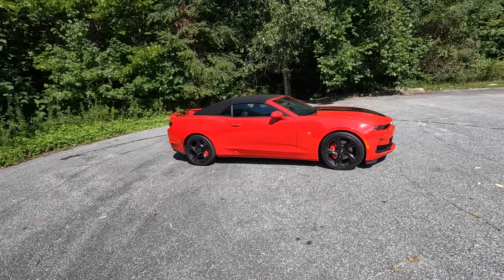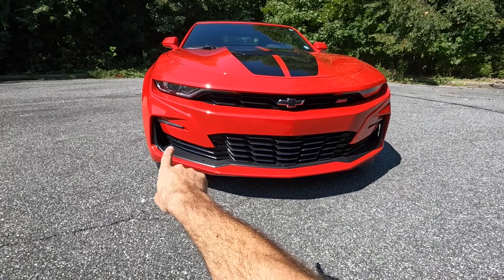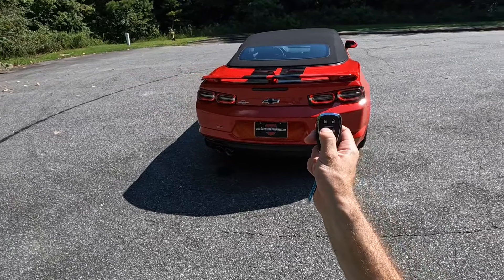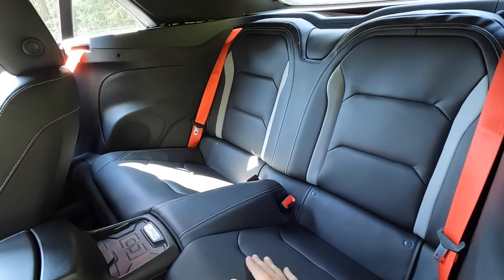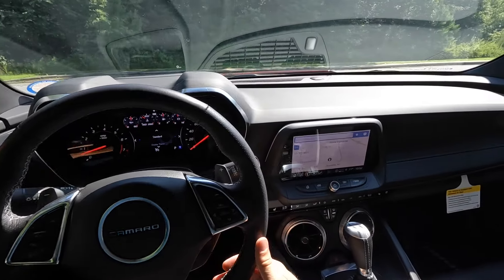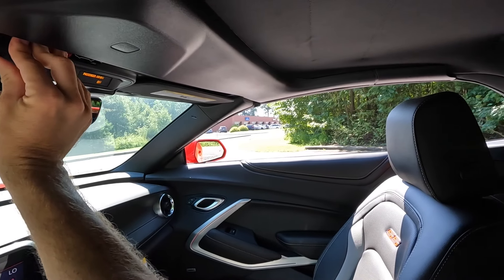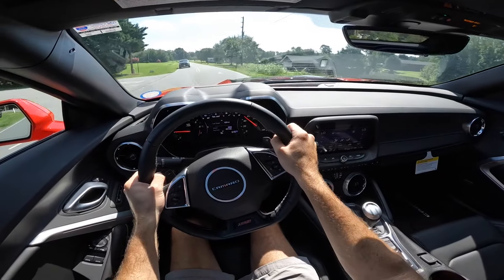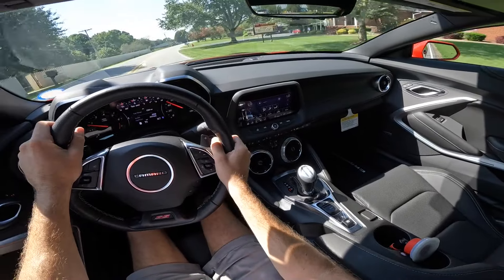2024 Chevrolet Camaro Convertible 2SS: POV Start Up, Test Drive, Walkaround and Review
👋 The new 2SS Camaro is a BEAST!! 2024 Chevrolet Camaro 2SS has all the luxuries and all the performance! Today lets check out the new 2024 Chevy Camaro 2SS with the 10 speed transmission and convertible! Listen to that amazing sounding 6.2L V8! Full walkaround and review of the all new 2024 Camaro, which is also the LAST year for the Chevrolet Camaro! This is the newest generation of the Chevy Camaro and is a nice daily drivable two door sportscar! The 2SS is a great trim level to go with and this after eight years with the sixth generation Camaro, this is it! The 2024 Camaro looks great and has an aggressive front end design. It really is a car you need to see in person to appreciate. The rear end is very bold and has a modern look especially with the three dimensional tail lights. I also like how the 2024 tail lights are not red, the clear lens looks great! Seriously, the front bumper is so sick! The V8 models have a different design than the V6 and turbo 4. All look so good in person. The hot red exterior really makes this car pop! Overall I think the 2024 Chevrolet Camaro is a nice car with a lot to offer. It was comfortable, roomy, powerful and looks great! This 2024 Camaro 2SS review goes over the entire car from inside and out. The interior of the 2024 Camaro was well laid out with minimal buttons with a clean look and feel. You can also opt for the 1LE package which adds the Recaro seats and finer materials. Test driving the 2024 Camaro 2SS, the car drove great and has plenty of power. The 2024 V8 Camaro had an amazing exhaust sound too! Sounded great going through the gears.  There were some nice pops and gurgles on the overrun! The manual transmission is also available and is pretty responsive and a lot of fun to use.  Check out the POV drive so you can immerse yourself in what it like to test drive the 2SS Chevy Camaro 2024!